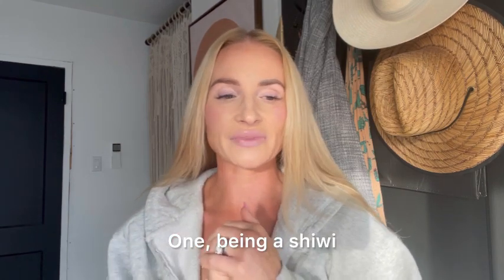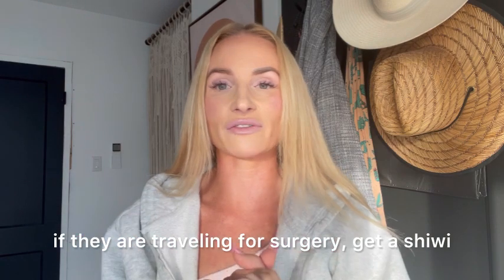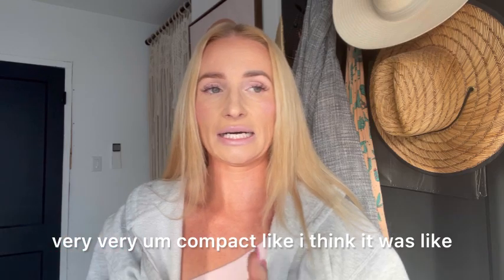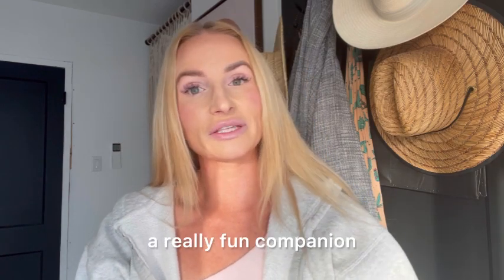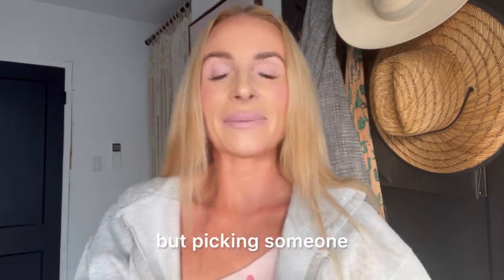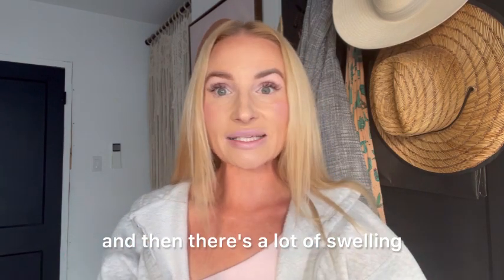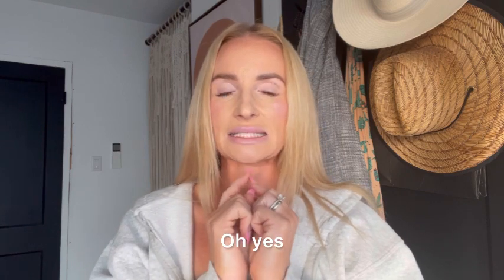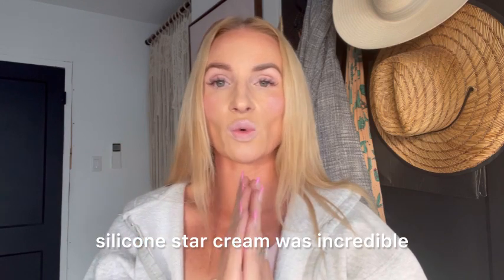International Lipedema surgery MUST HAVES!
My name is Laura and I have lipedema, I had surgery internationally in August 2023 and I’m so grateful for some of the items recommended to me and I’ve shared some of them in this video here!

If you’ve had surgery and want to comment on some more must haves please do below!

Be kind to yourself and others as you navigate your journey!

Because sharing is caring, I advocate continued practice of conservative therapies and want to repost some of my fav Amazon purchases here below!

Rebounder (sooo much fun)

Compression Leggings